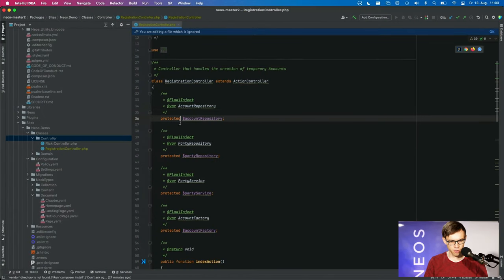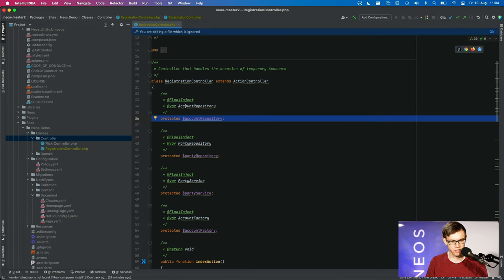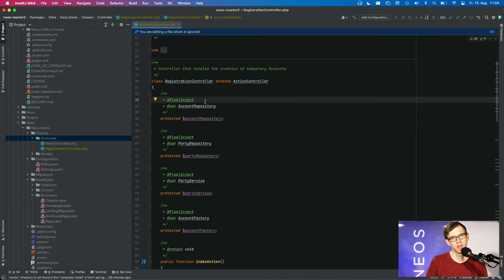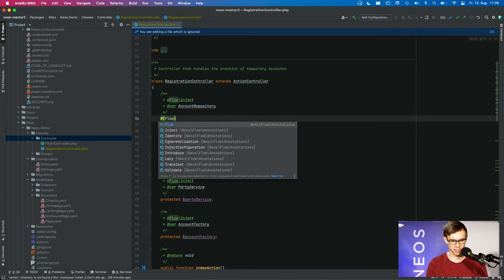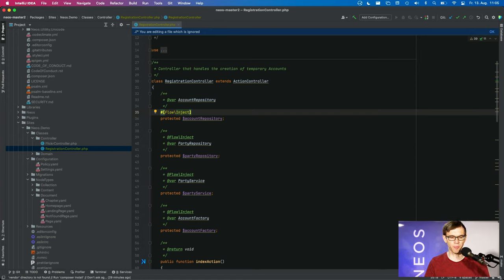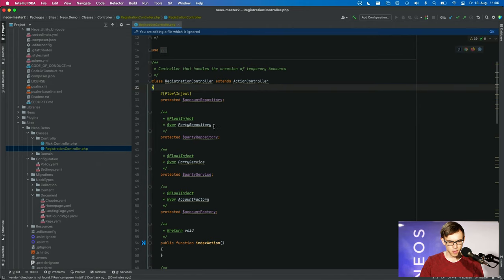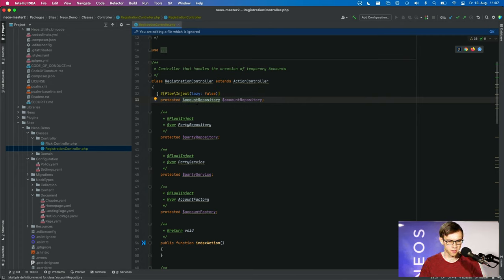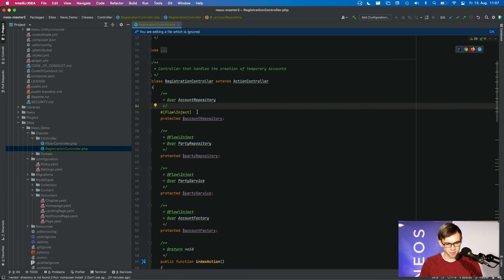Neos 7.2 | PHP 8 Attributes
As promised in the Neos 7.1 release, Neos 7.2 finally comes with support for PHP 8 attributes!

This allows you to use all existing annotations as PHP 8 attributes and make the ReflectionService pick up attributes like annotations. Hence all ``is*AnnotatedWith()`` and ``*Annotation()`` methods will return attribute classes as if they were annotations.

Note though, that this means a class that has both annotation and the equal attribute will behave as if all annotations were duplicated.

Also, in case you manually instantiated an Annotation class, you need to adjust to the changed constructor, which no longer takes a named array, but the list of actual properties. In most cases, instead of ``new Flow\\Inject($args)`` you can probably do ``new Flow\\Inject(...$args)`` with PHP8 and named parameters.

which will be available with 2.9